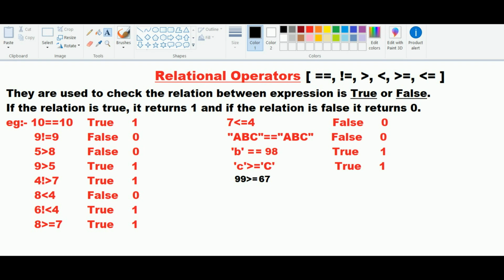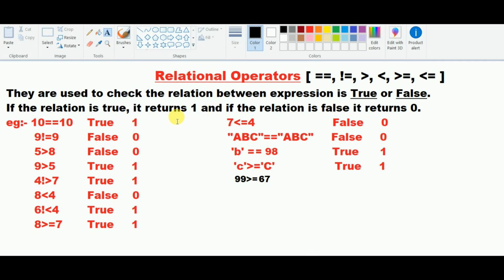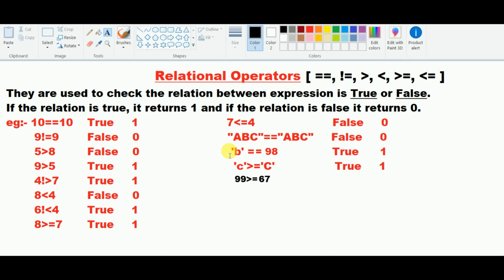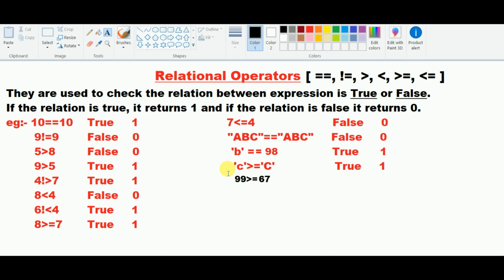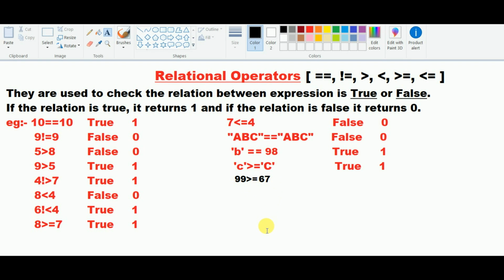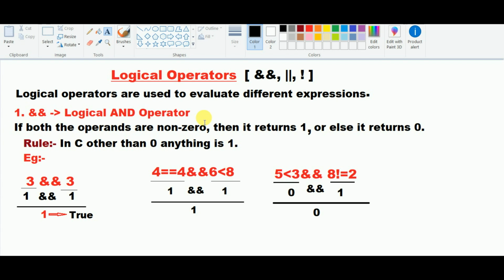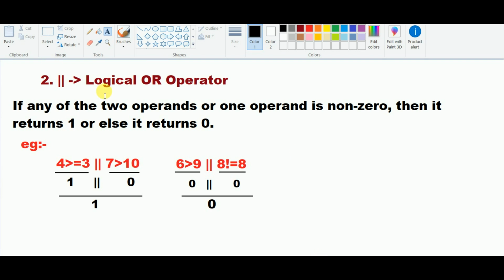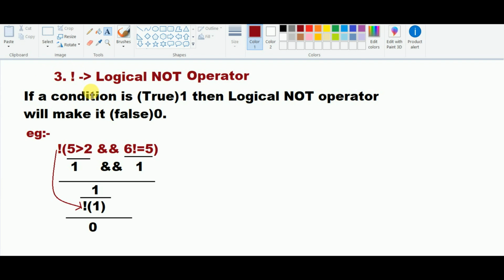Operators in C | Relational & Logical Operators | C Language Tutorial | By Mr.Abhishek Pun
C Language Tutorial | Relational & Logical Operators | By Mr.Abhishek Pun